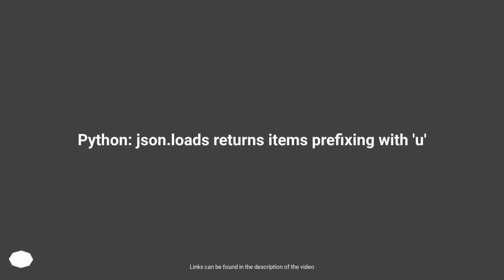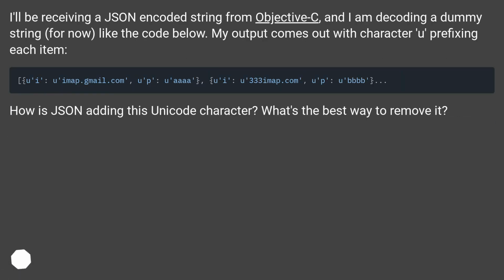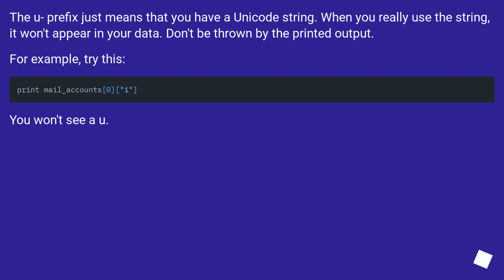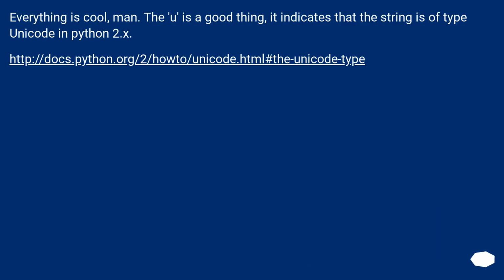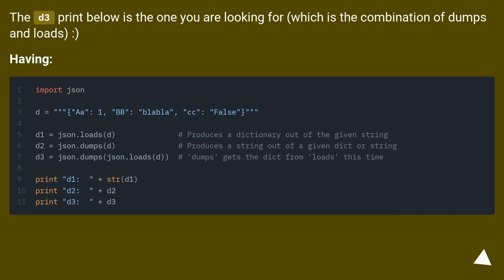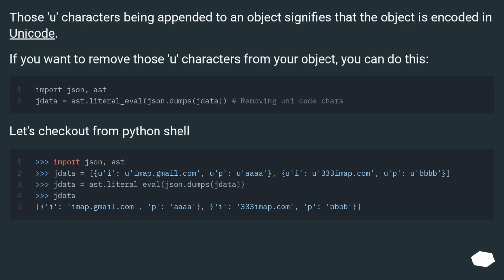Python: json.loads returns items prefixing with 'u'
Chapters
00:00 Question
00:49 Accepted answer (Score 180)
01:12 Answer 2 (Score 161)
01:32 Answer 3 (Score 59)
02:07 Answer 4 (Score 13)
02:39 Thank you